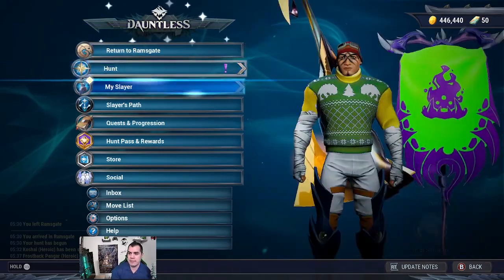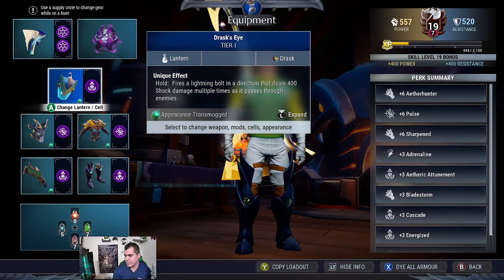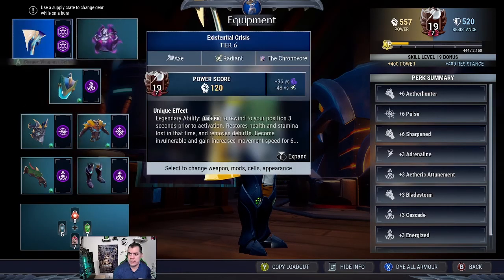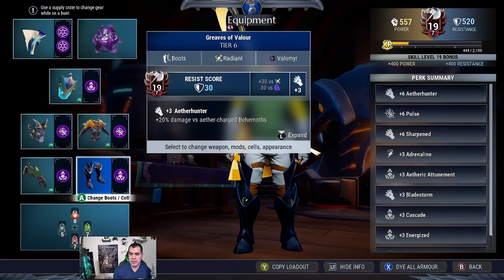Dauntless - how to aether charge enrage pangar & what build to use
In this video I show you how to aether charge enrage pangar. I will also show you what my parts builder looks like so if you'd like to use it you can. You would think this would be pretty easy but I found that if you make him rage first then aether he will go in and out of these 2 stages and MAYBE go into both. You'll need to break 10 parts while he is in the aether/enraged mode so it may take a few tries to get it down.

🔺NOTE: This can be done on any map that the Frostback Pangar is on not just Razorcliff Isle. I chose this level since I needed to knock out the quest with doing 5K damage on a sporestruck embermane as well.

🔊 If it is hard to hear turn on the subtitles and it should help.

-=CHAPTERS=-
0:00 Preview
0:05 Explanation
0:38 Aether Charged Mode Explained
0:50 Enraged Mode Explained
1:05 My Hammer Build Used
1:50 Cells Used
2:35 👉SUPPORT A CREATOR Epic Creator Code: ROLLINSW0LLEN
2:45 Intro Bumper
2:53 Gameplay: Aether Charged Mode
3:34 Gameplay: Aether/Enraged Mode
4:28 Challenge Complete: Danger Breaks
4:33 Recap
5:00 Outro

👉SUPPORT A CREATOR Epic Creator Code: ROLLINSW0LLEN

Level 🆙 your YouTube Channel with Tube Buddy!